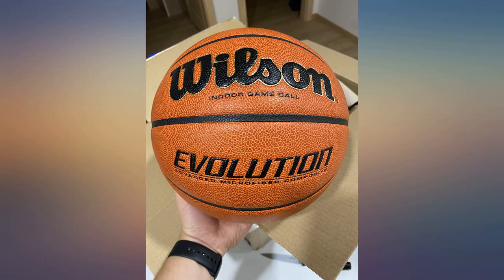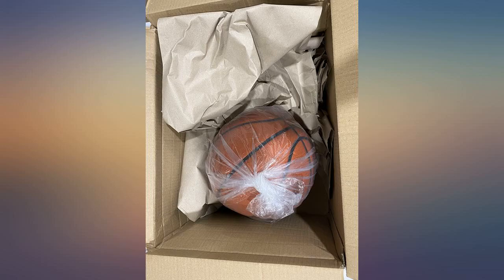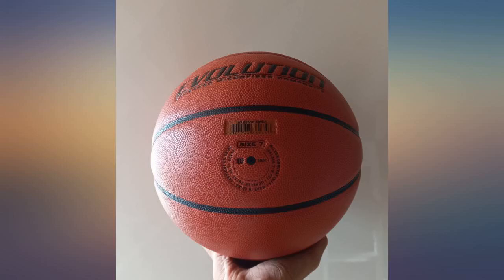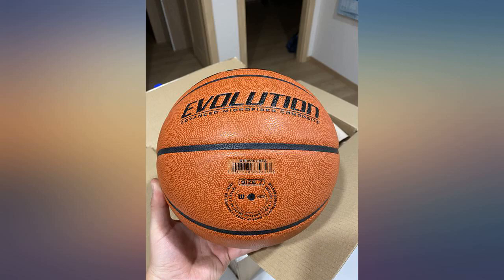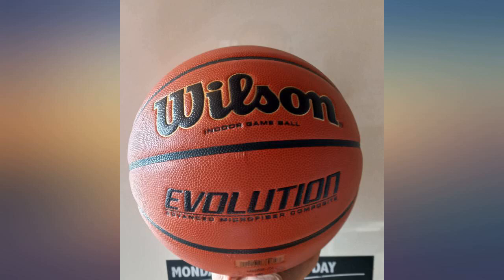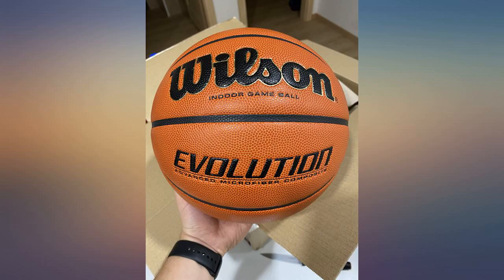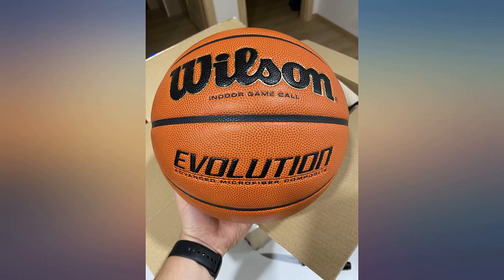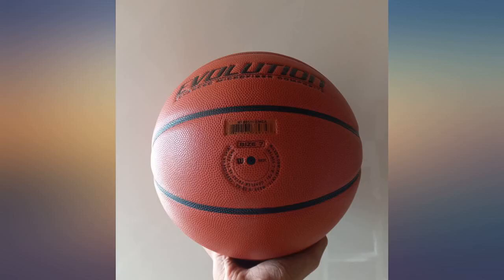Wilson Evolution EMEA Basketball review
Wilson Evolution EMEA Basketball

Main Features:
- Indoor-basketball size 6 (weight approximately 540 g), official size for women and youth up to 14 years of age
- Game ball suitable for halls with sports parquet, granulate, linoleum or PVC flooring
- Improved grip thanks to moisture-absorbing top layer made of synthetic leather, cushion core carcass for optimum grip without slippage
- Easy and fast inflation with ball pump (sold separately)
- Contents: One Wilson basketball, Indoor, material: Synthetic leather, size: 6 Inch, weight: Approximately 540 g, EVOLUTION, colour: Blue/Yellow, WTB0586XBEMEA